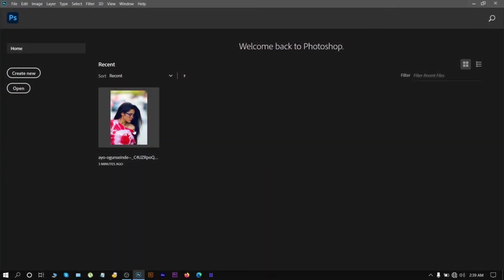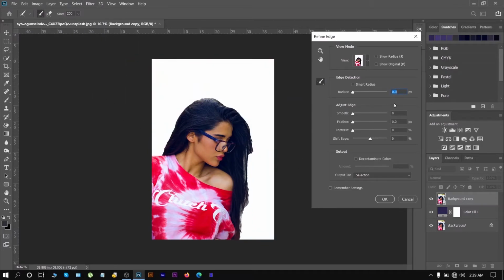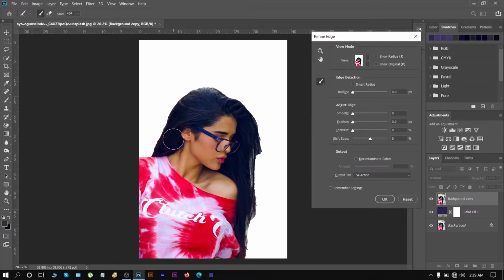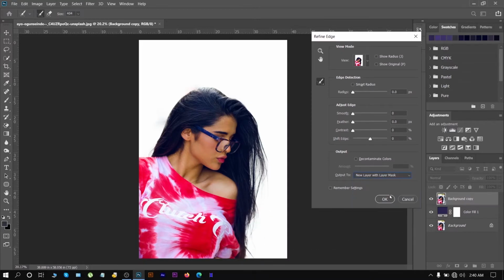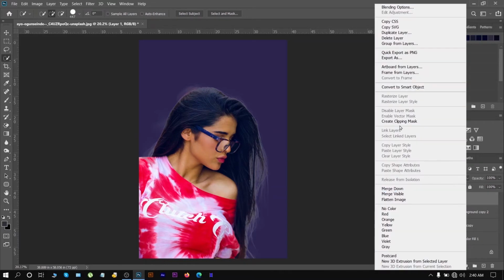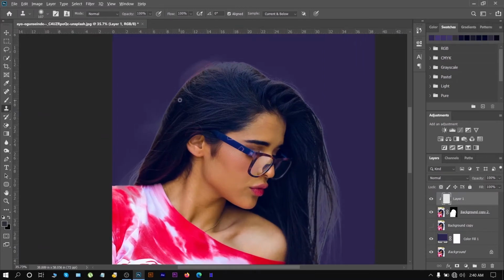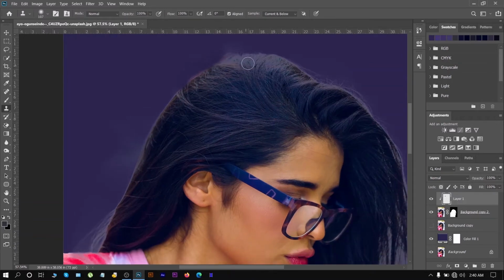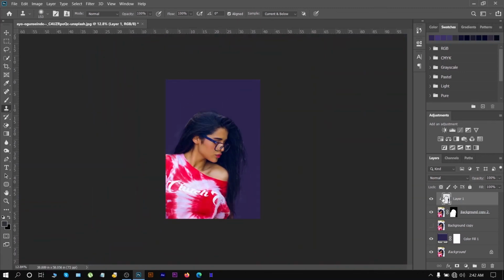How to select hair perfectly without wasting time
Hello!
Welcome Back  Brand New Photoshop Tutorial By Sayed Ashikul Islam.
In This Video, I Am Going To Show you How To Select Hair Perfectly without wasting time In Adobe Photoshop Cc 2020 And Other Adobe Photoshop Cc Versions.

The Most Accurate Way to Select and Mask Hair Using the Power of Channels in Photoshop! Accurately mask hair and get rid of outlines or fringes in such a way that you can put your subject on ANY BACKGROUND!